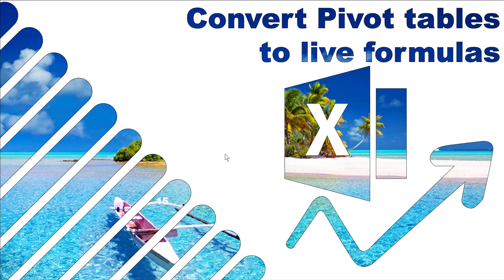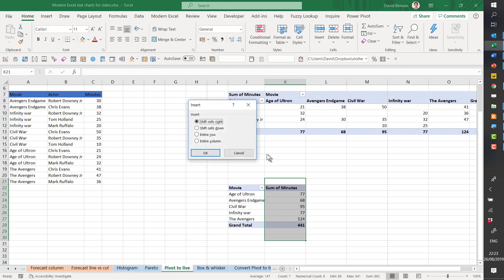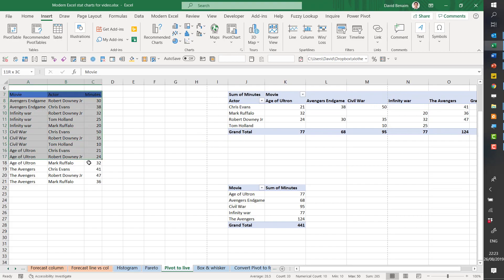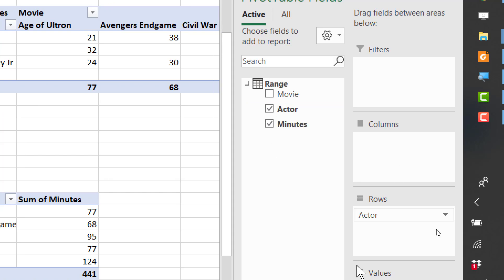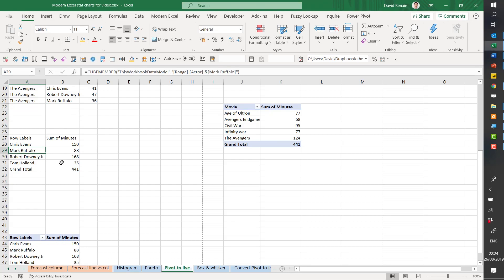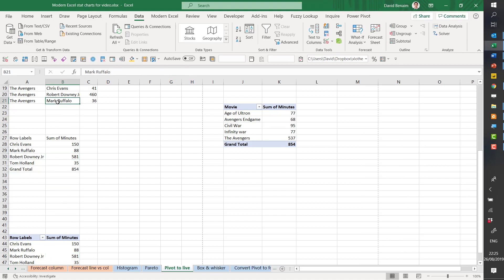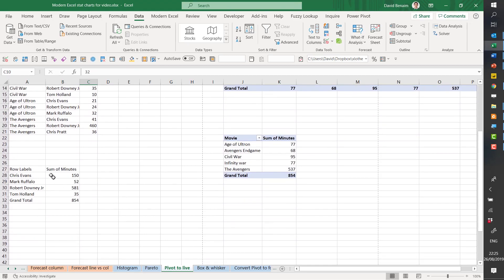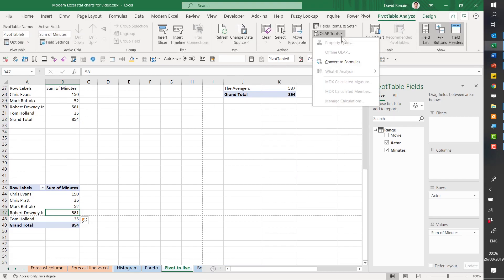Convert Pivots to formulas in Excel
Excel's Pivot tables are restictive in that you can't channge the shape very often, you also get other functionality disabled like new charts, sorting etc.